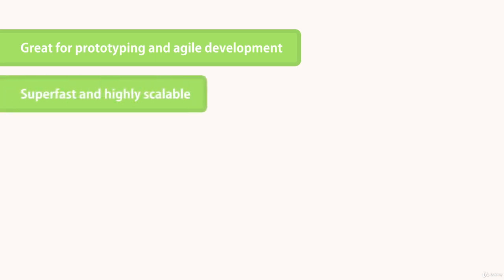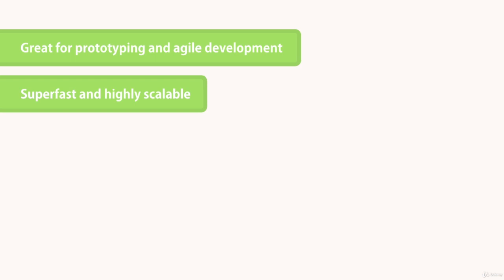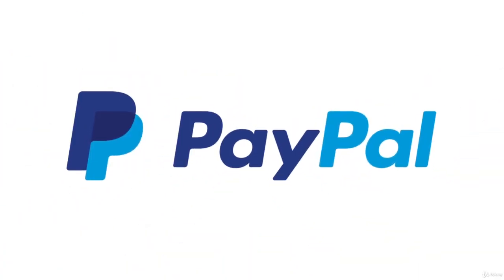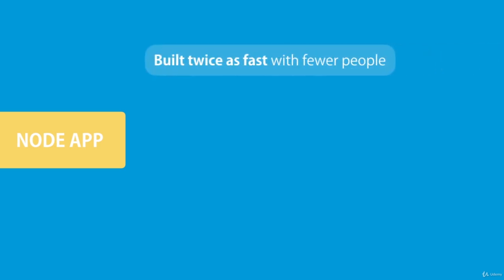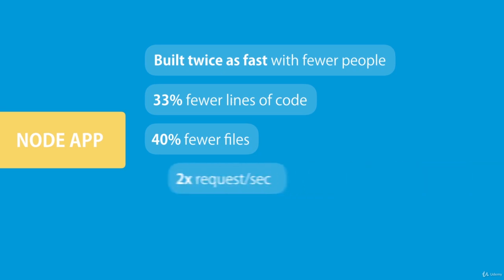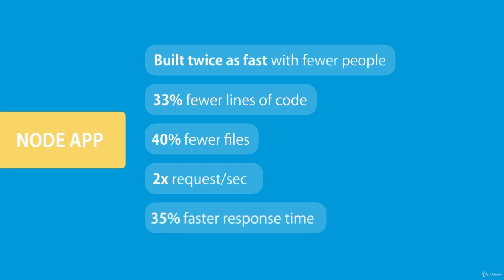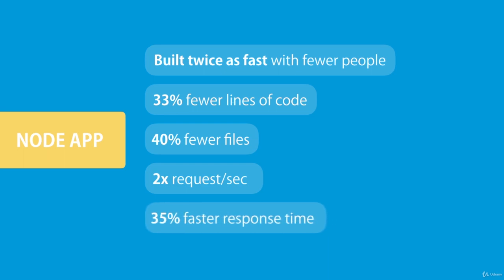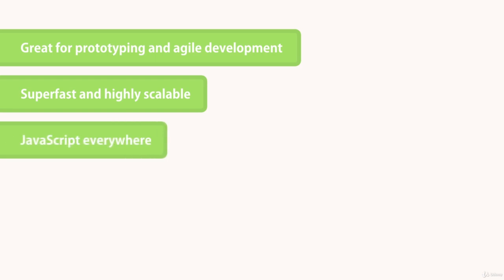Node.js #2 - What is Node [By Mosh Hamedani]